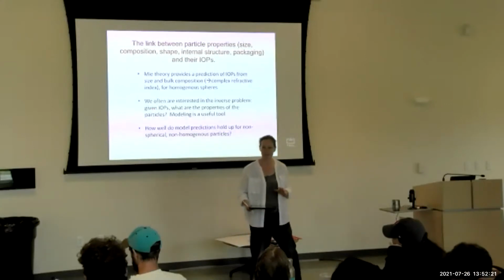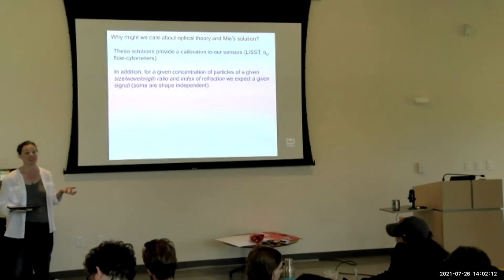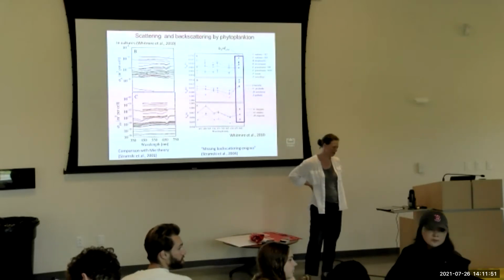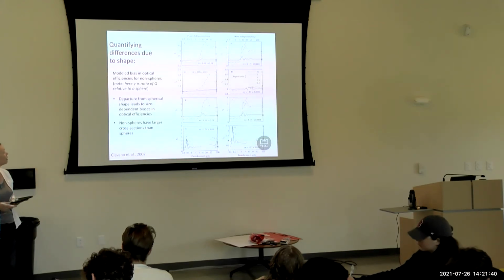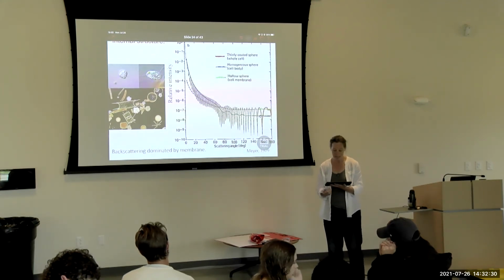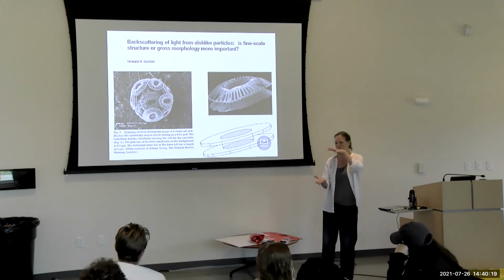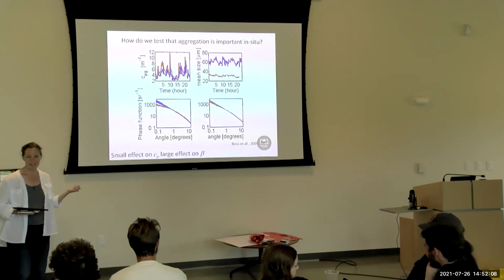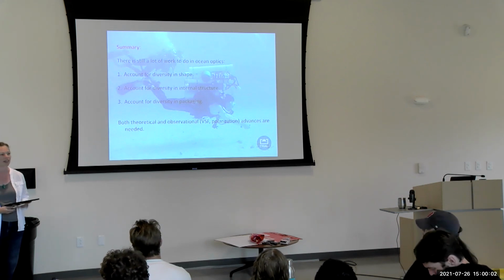July26 Lecture12 Link between particle properties and IOPs (ME)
Lecture 12: Link between particle properties (packaging, composition, shape, internal structure) and IOPs, connection between particle and bulk, Mie theory (ME)